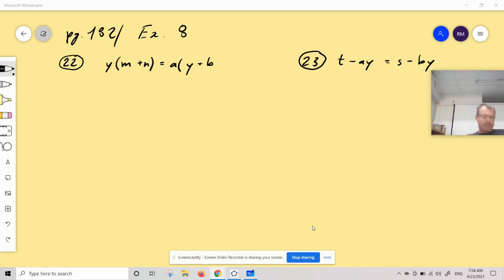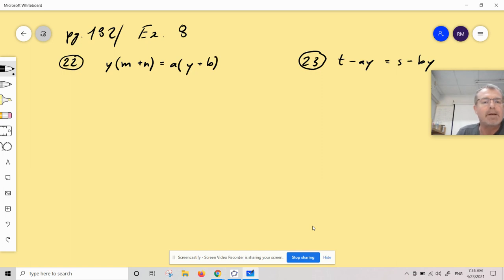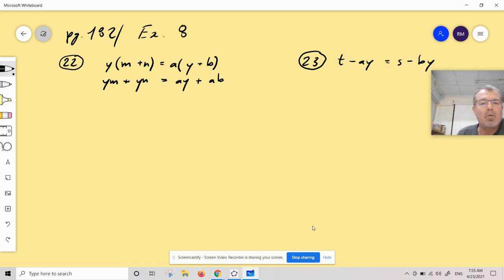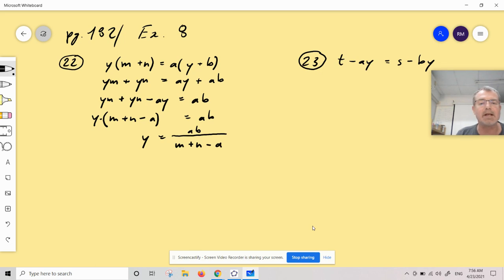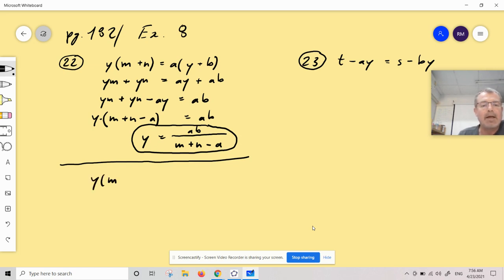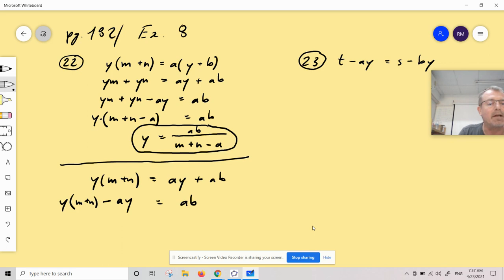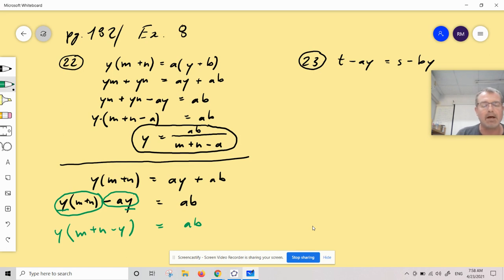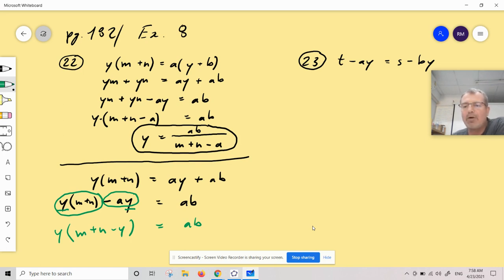Mr Roland answers a student question | Ex. 8 page 182, Q22 | Lanna International School Thailand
Mr Roland, one of our Secondary Maths Teachers is always there to answer any questions. Don't be shy to ask!